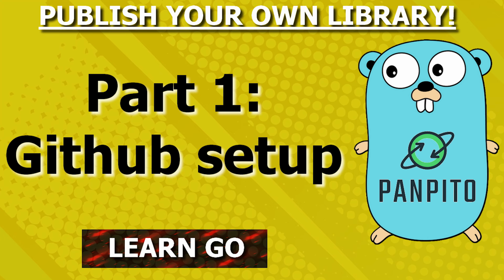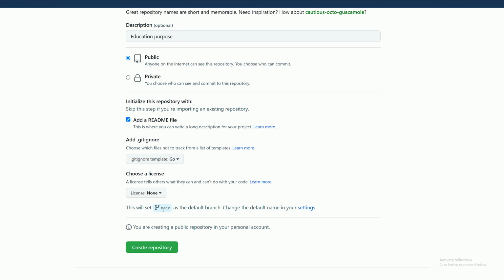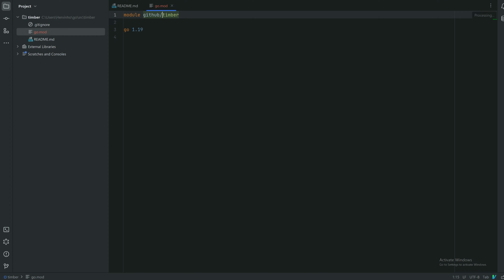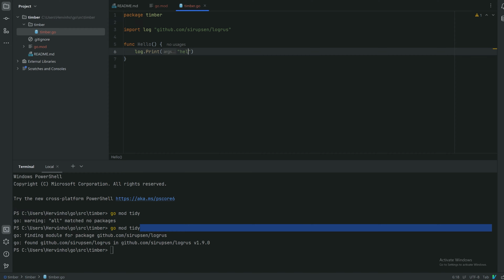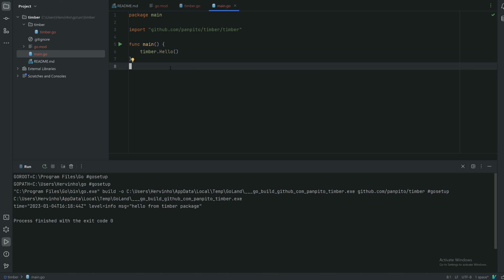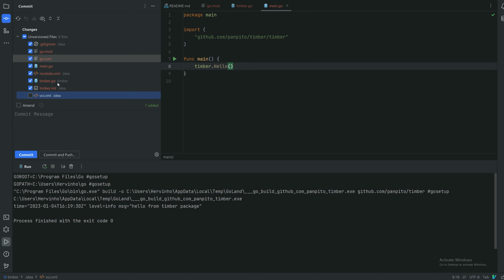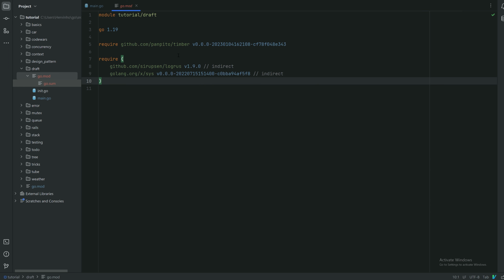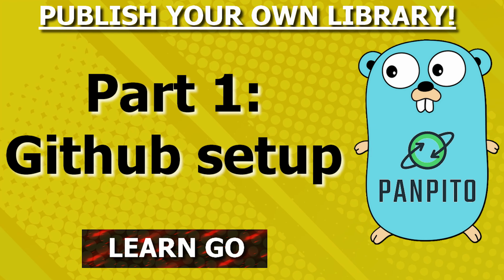[Golang] Publish your own library! (part 1)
Mini-serie on how to publish your own Golang library!
Part 1: setting up the project and publish a hello world library.

Golang version: 1.19
IDE: Goland
OS: Windows
Accent: French